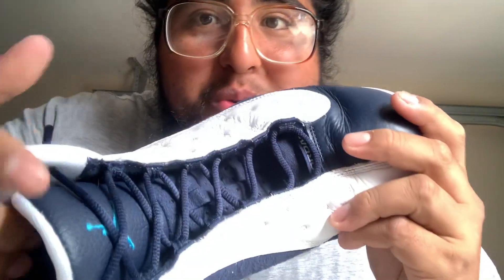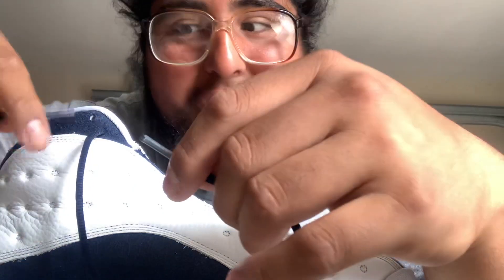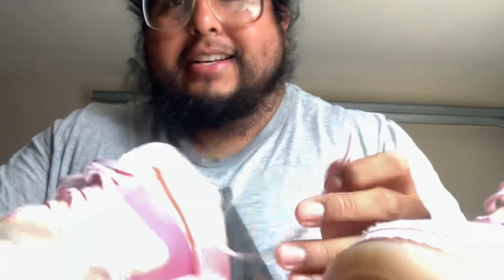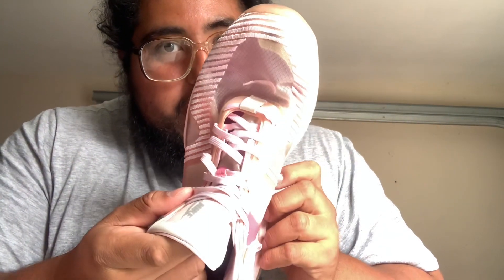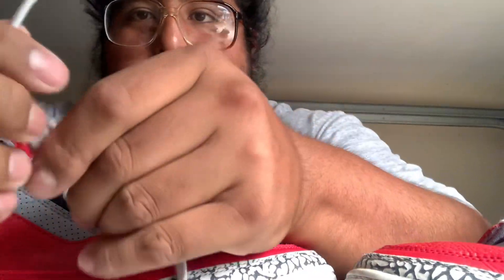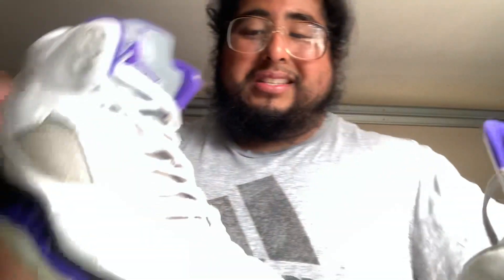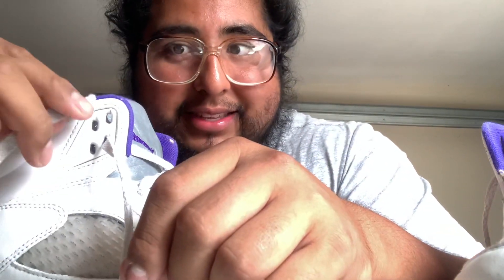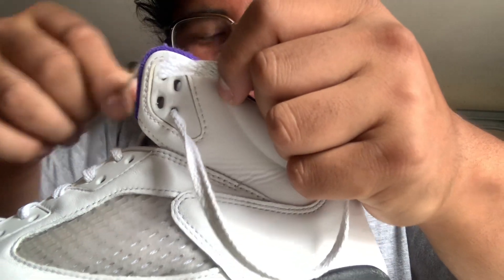Shoe”s👟Laces🥶 Tips Problem when they are BROKEN 😡